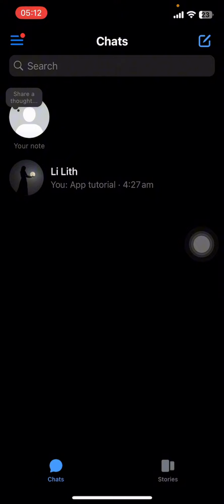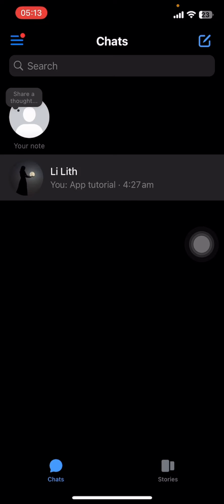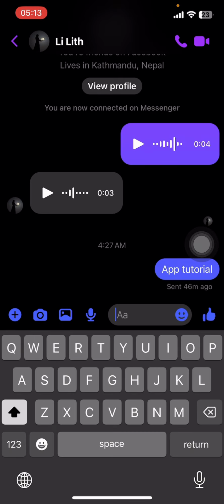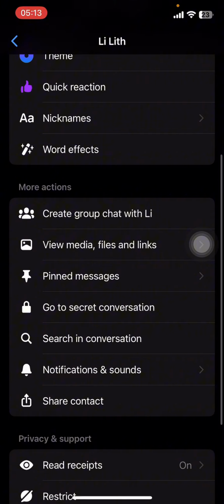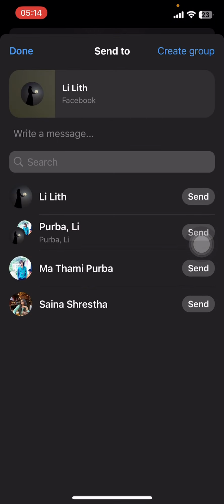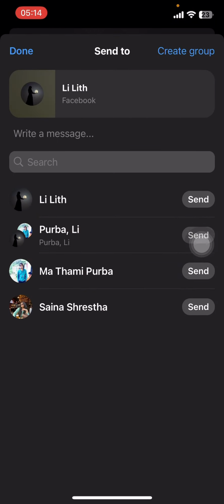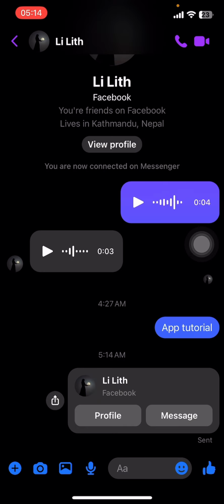How to Copy Messenger Profile Link on iPhone (2024)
In this video, learn how to copy your Messenger profile link on your iPhone. Follow these easy steps to share your Messenger link with friends or on social media. Watch now to get started!